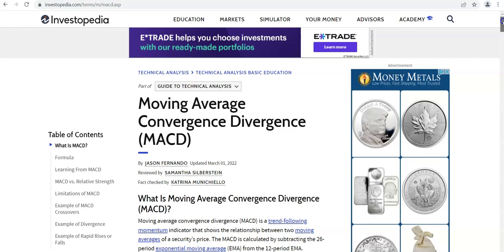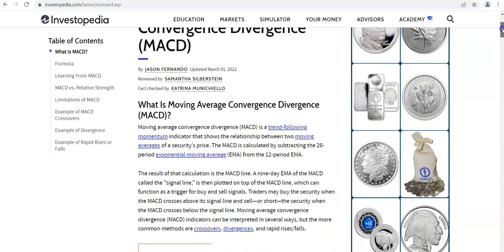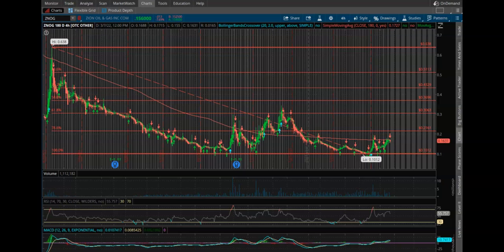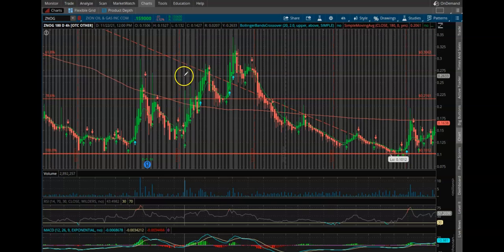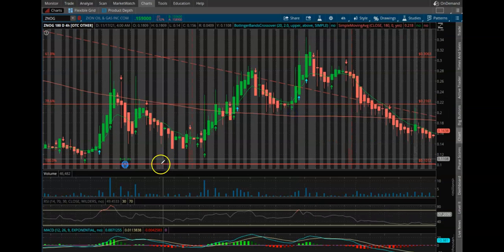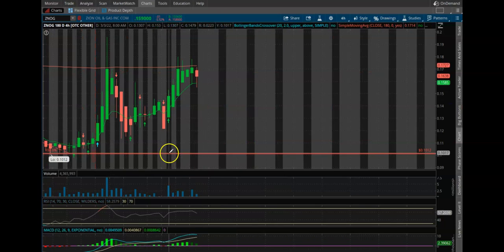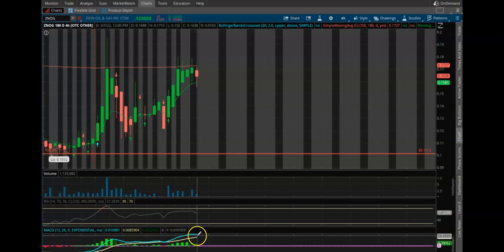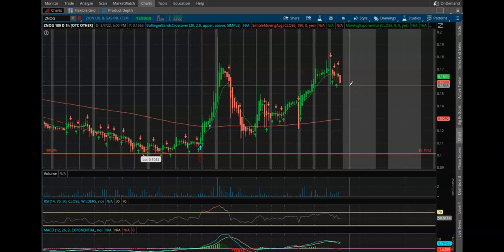MACD Indicator Explained - UPDATED - 03-07-2022 - Technical Analysis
In this video, I go over the MACD indicator. I talk about what it is, and also show you on the charts how to read it for increasing your odds on trades.

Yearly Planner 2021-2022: